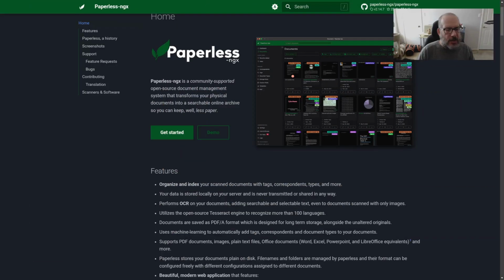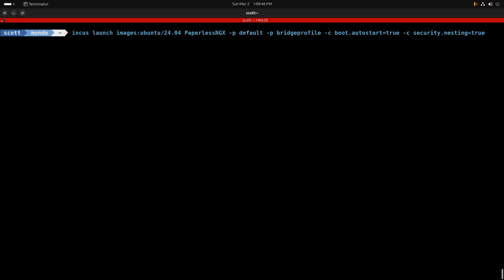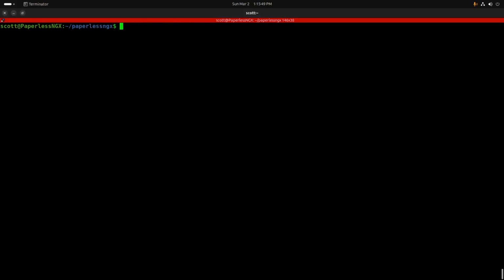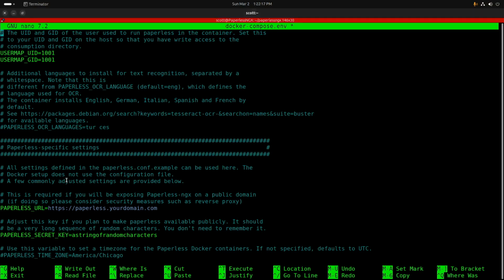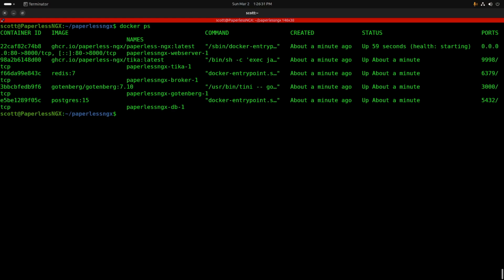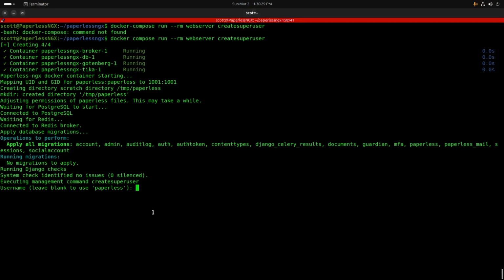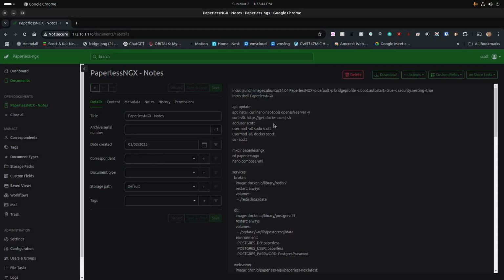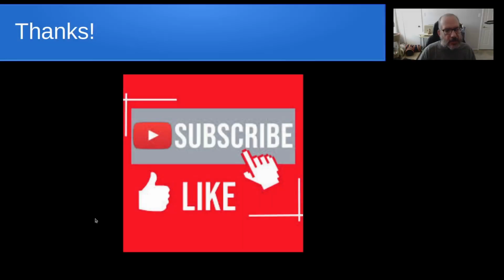PaperlessNGX Document Management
PaperlessNGX is an open source web based document management system.  In this tutoral, I show how to install PaperlessNGX in an Incus container.